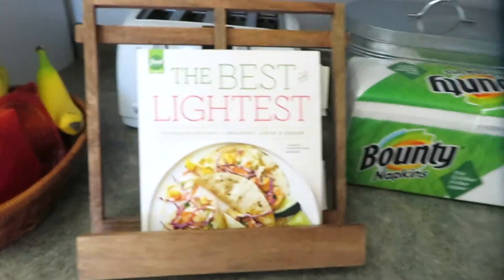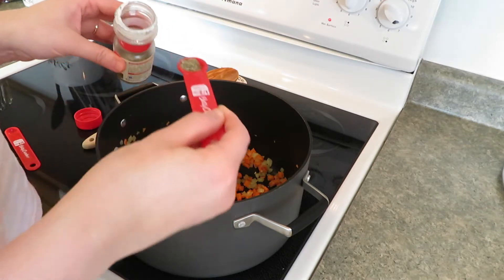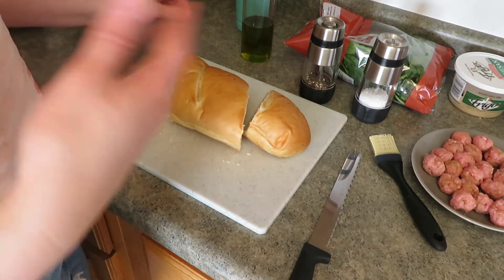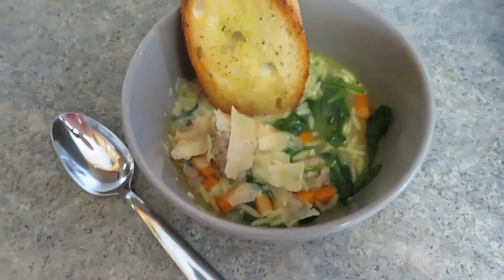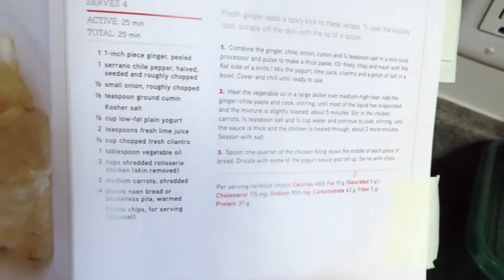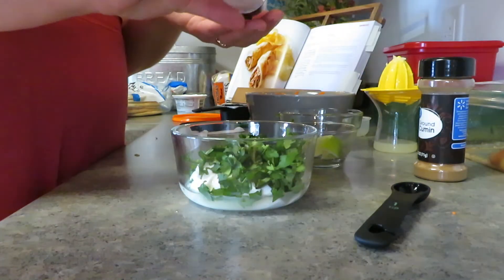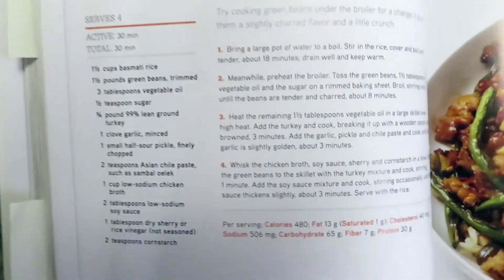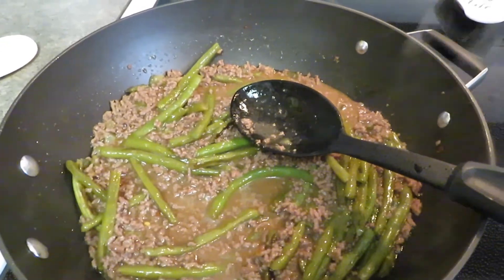What’s For Dinner? || Food Network The Best and Lightest || Apr 2021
I finally looked at my Best and Lightest cookbook and I found a few recipes wanted to share a few with you.  Hope you enjoy and get some inspiration if you don't know what to make for dinner.

The Best and Lightest Cookbook

cookwithme